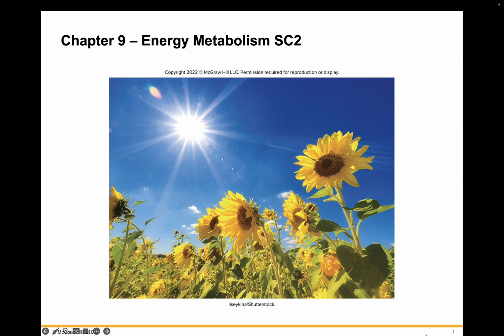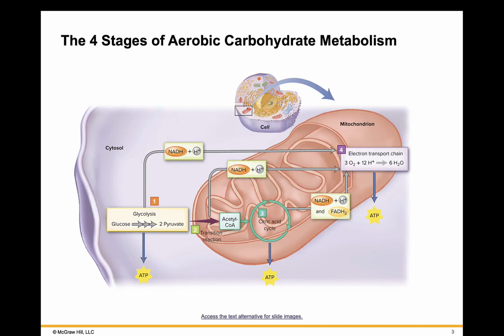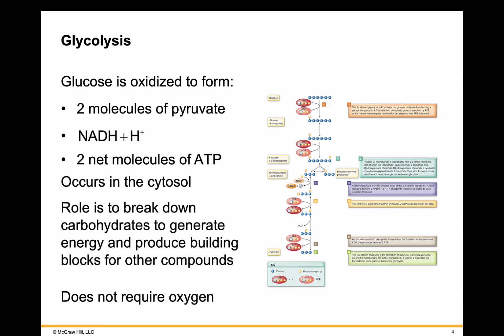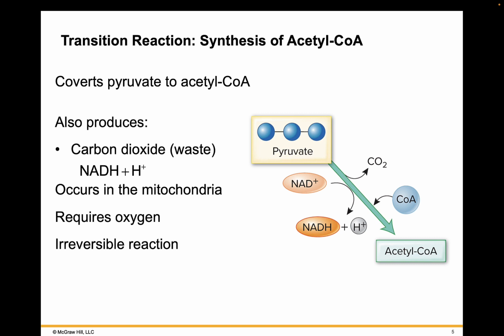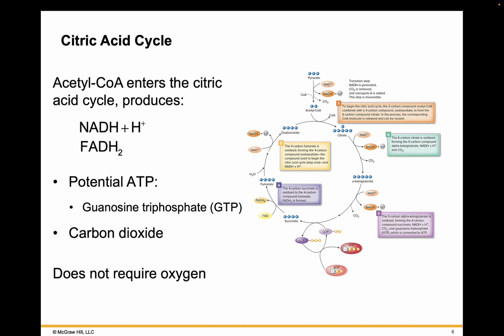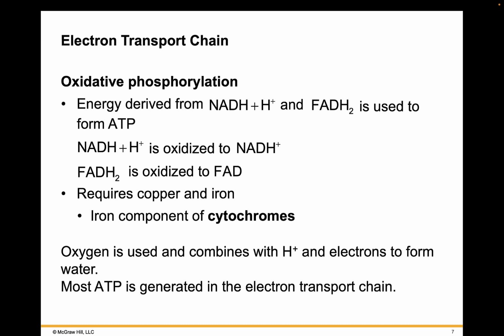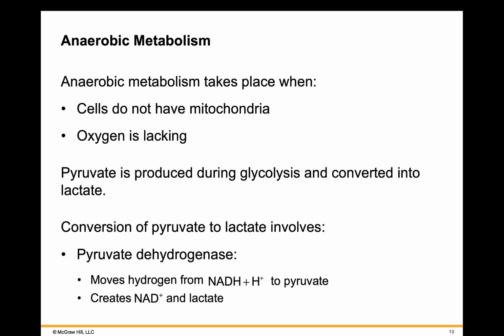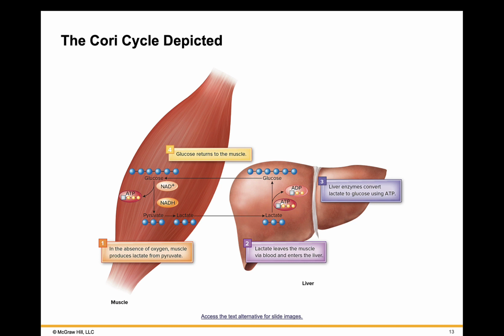Chapter 9 Energy Metabolism SC2